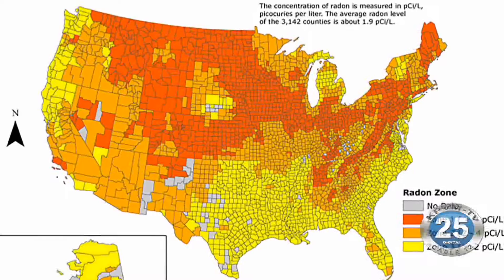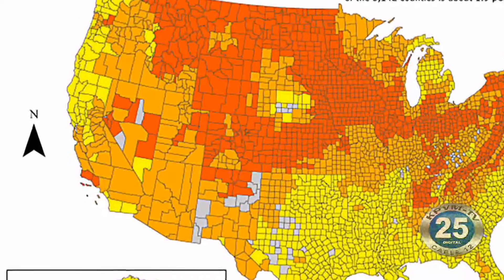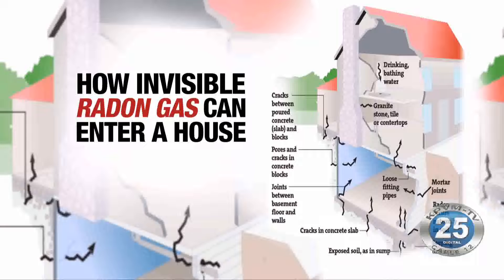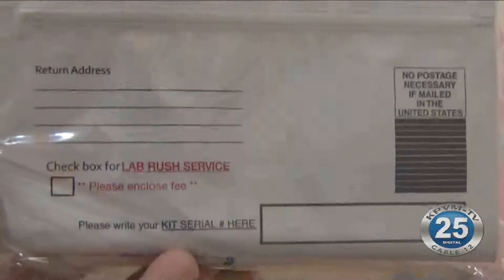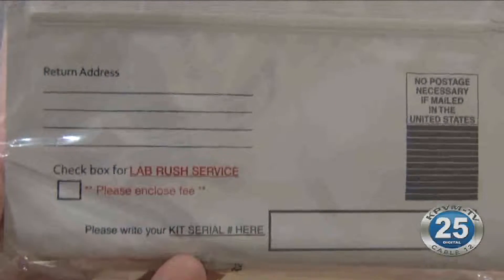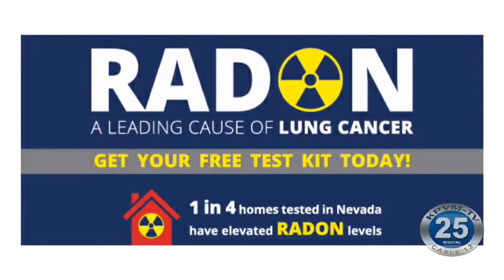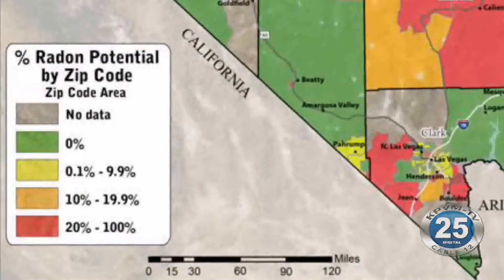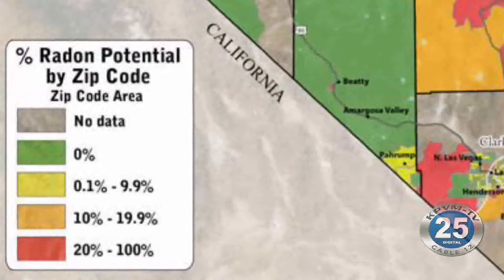01-21-2020 Free Radon Test Kits Available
To protect the lives of all Americans, the Environmental Protection Agency has designated January as National Radon Action Month.  Radon is a naturally-occurring, radioactive gas that can cause lung cancer.  It's colorless and odorless, and it's the second-leading cause of lung cancer in the U-S.
In general, radon levels are slightly-elevated in the Pahrump Valley.  But given the potential health dangers, experts recommend every homeowner test for the presence of radon gas.  And the state is now offering free test kits.